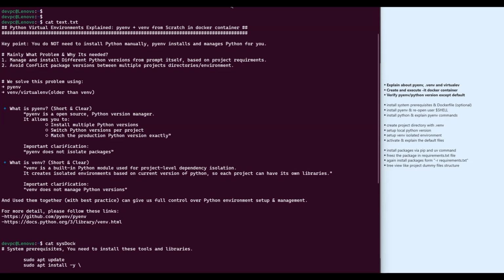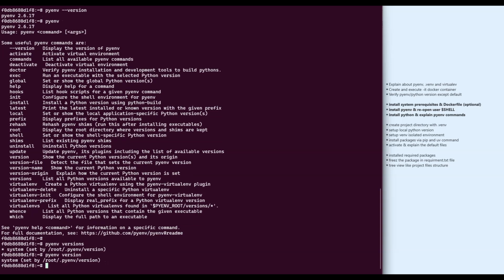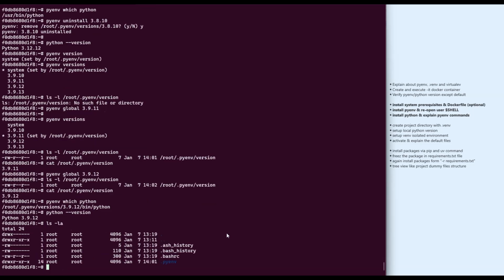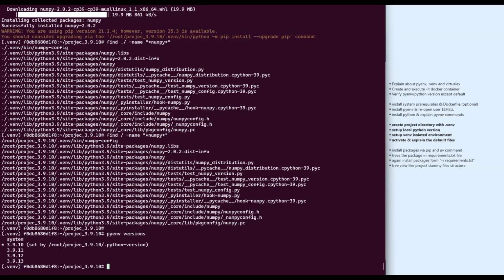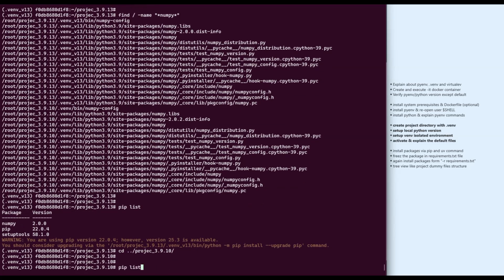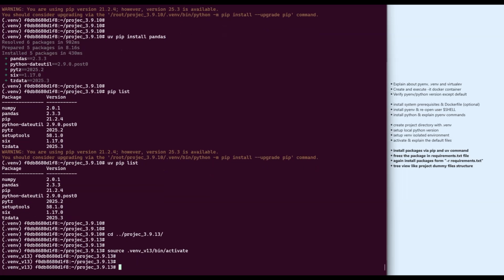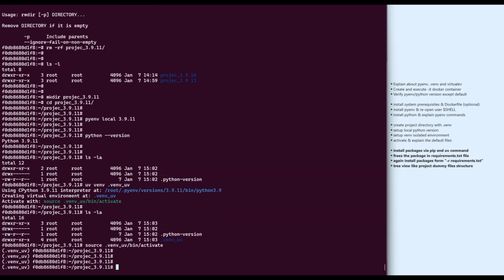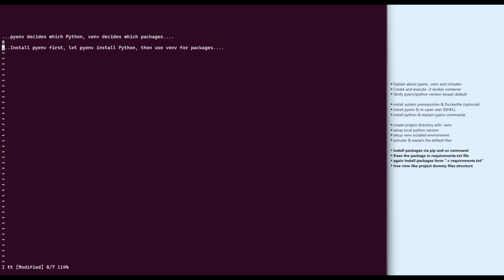Managing Multiple Python Versions & Virtual Environments: pyenv + venv + uv in Docker (Ubuntu)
If you’ve ever faced Python version conflicts, broken dependencies, or the classic “works on my machine” problem — this video is for you.

In this video, I walk you through a modern, production-ready Python environment setup using:
 - pyenv → to manage and standardize Python versions
 - venv → to isolate project dependencies
 - uv → a fast, modern alternative to pip for installing and locking packages

Chapters:
00:00 Introduction: pyenv vs venv – What problem do they solve?
01:30 Installing & verifying pyenv inside a Docker container
03:55 Understanding pyenv commands & installing Python versions
08:12 Demo: Switching Python versions using pyenv
09:45 Demo: Creating isolated environments with pyenv + venv (Best Practice)
17:32 Managing dependencies: pip vs uv + requirements.txt
25:40 Project dummy file structure (enterprise-style)
26:02 Final summary & wrap-up!

By the end of this video, you’ll be able to:
 - Install Python correctly using pyenv (without manual installs)
 - Create isolated virtual environments using .venv
 - Use pip & uv to install dependencies faster and more reliably than pip
 - Understand clearly how pyenv, venv, pip, and uv differ and work together

Key Takeaway:
 pyenv decides which Python, venv isolates dependencies, and uv installs packages fast.